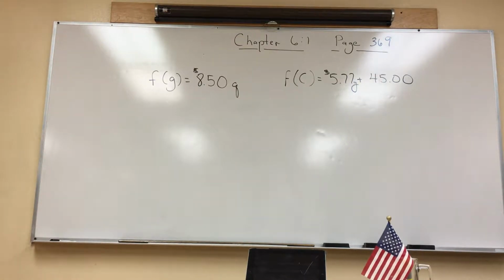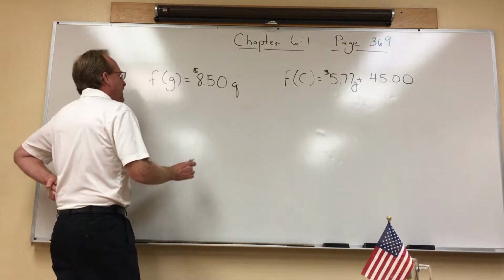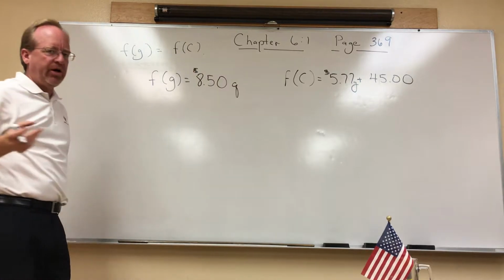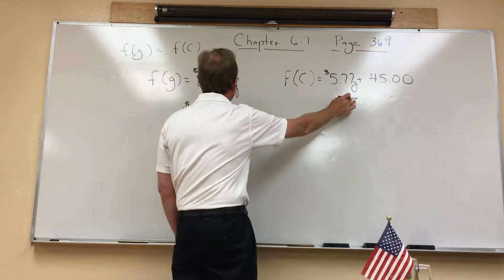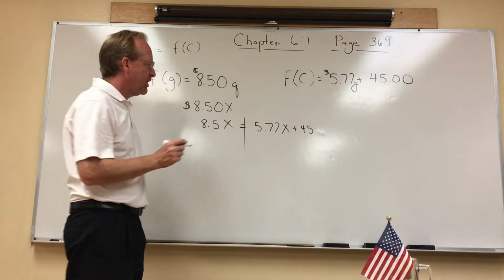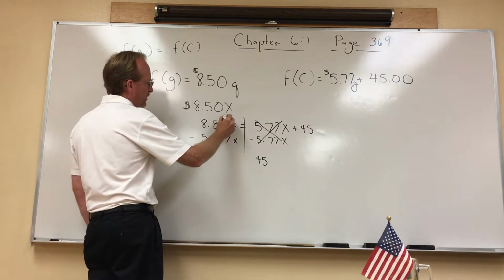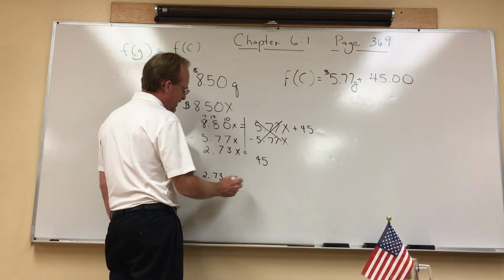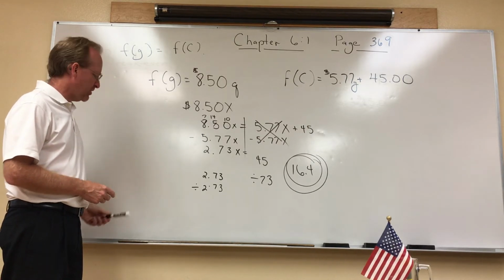Lesson 6.1 Page 369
Break-even Point Part 2